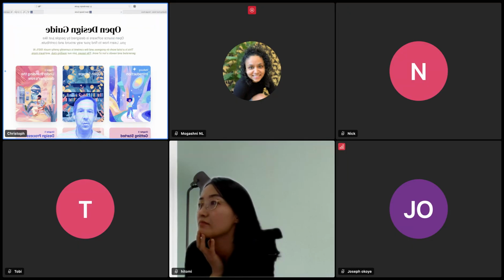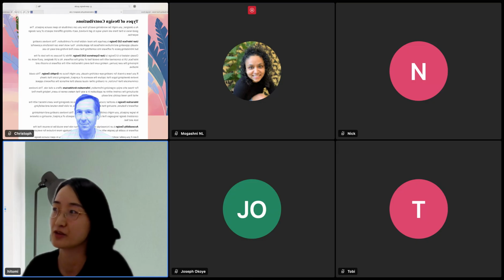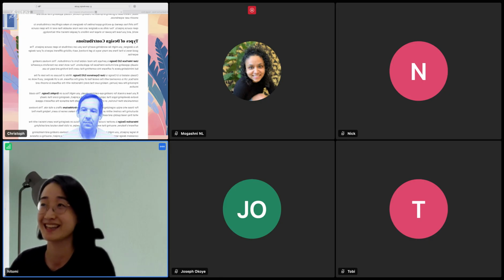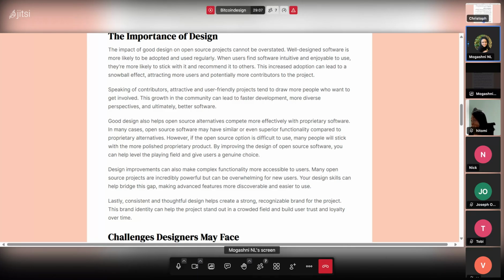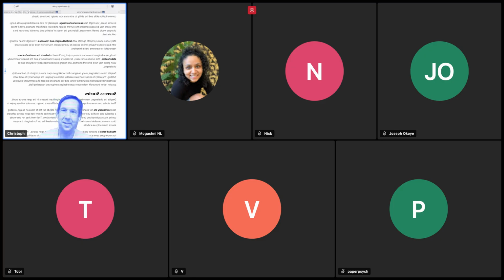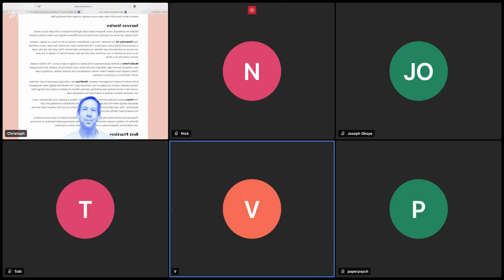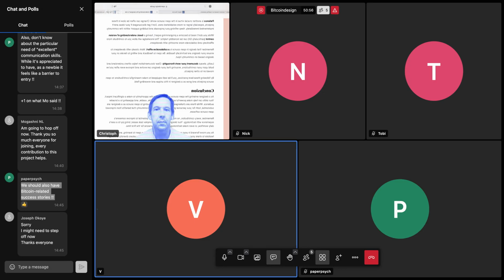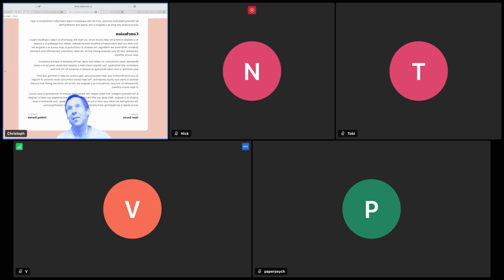Open Design Guide Reading Club #3: The Designer's Role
In this session, we read through the page about the role of the designer in open source. There are quite a few changes we need to make, as there were some good points in the content, but they were not made very strongly, and some of them were not unique enough to the open-source way of doing things.